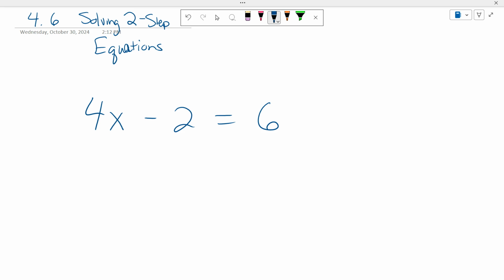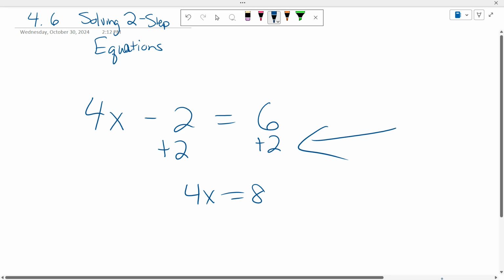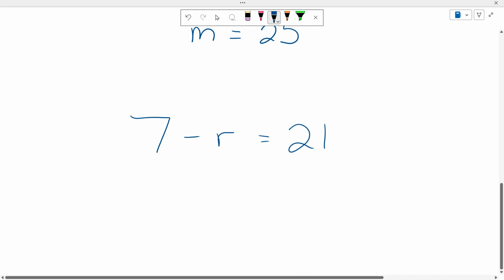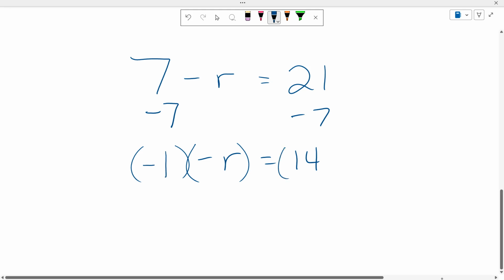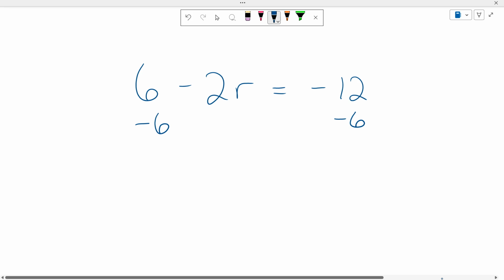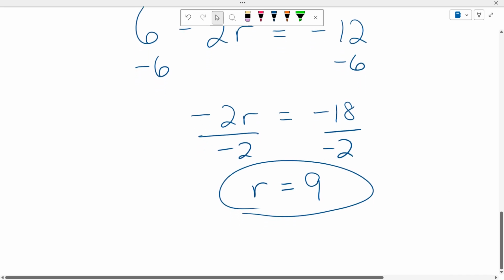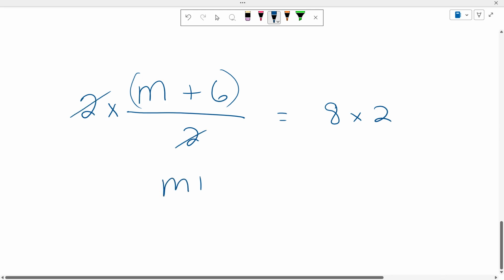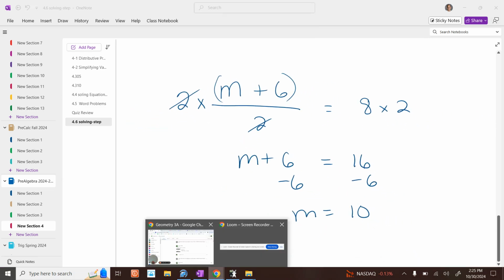PreAlgebra 4.6 Solving 2 Step Equations